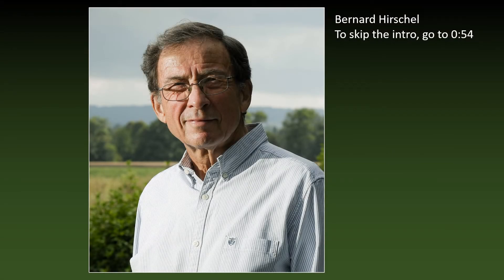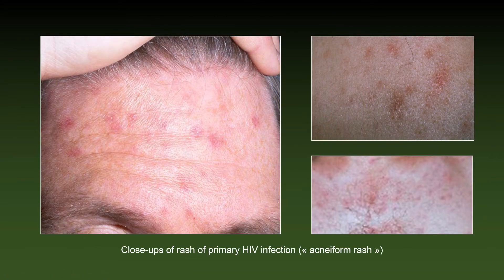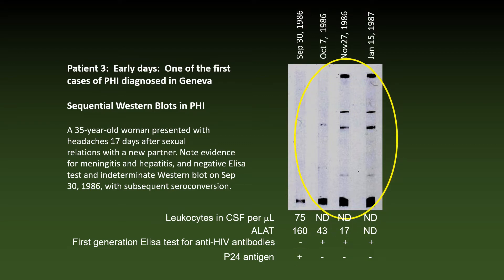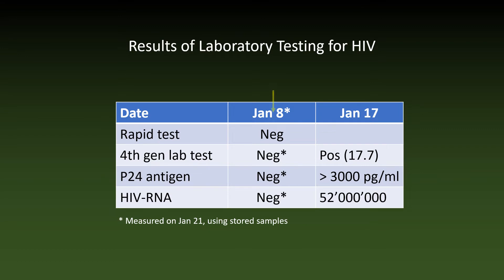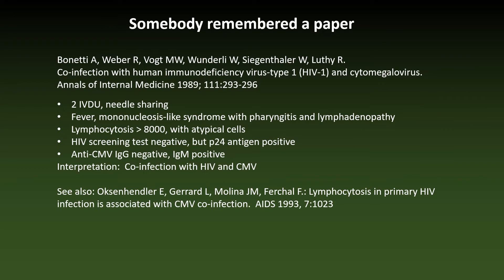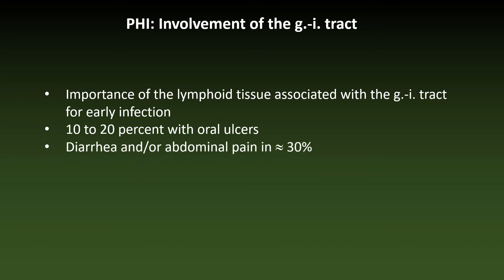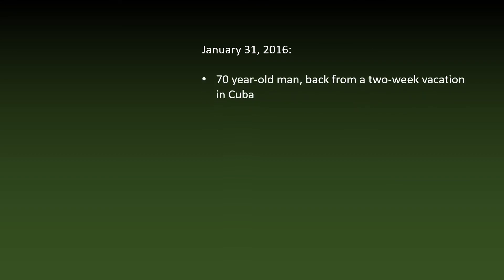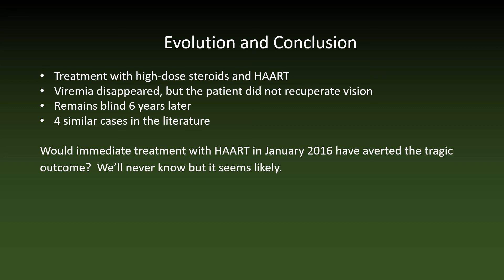Primary HIV Infection and the Acute Retroviral Syndrome Case Studies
The rash of primary HIV infection
Involvement of the g.-i. tract from the oral cavity to colon
Meningitis
Hepatitis